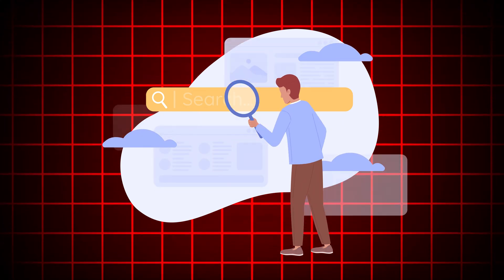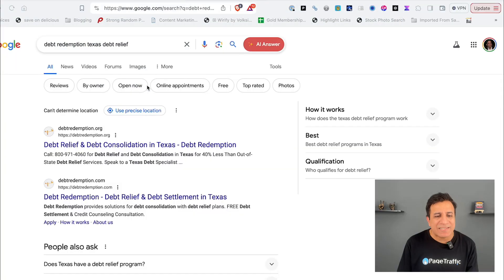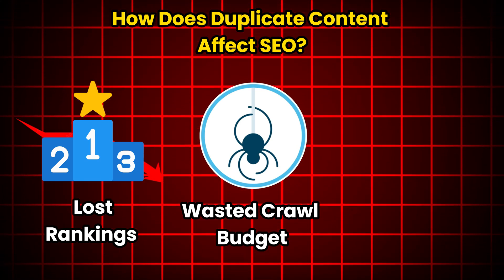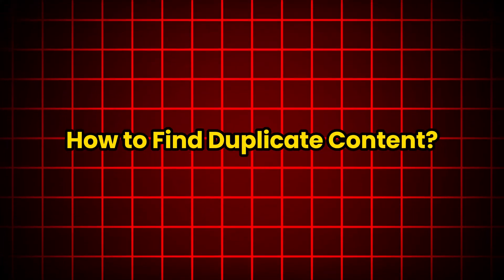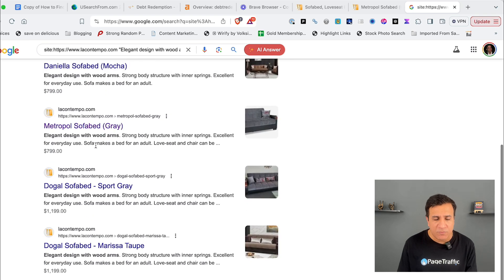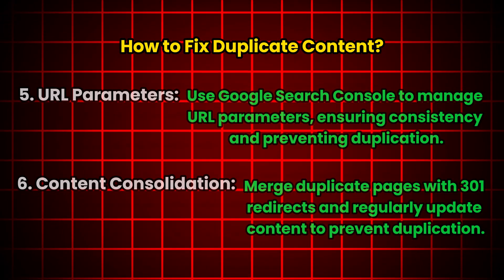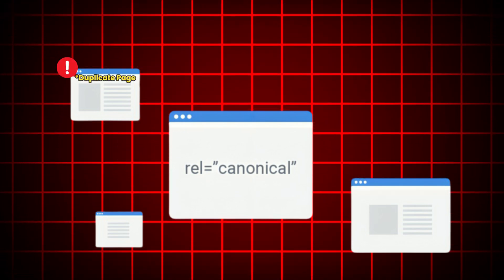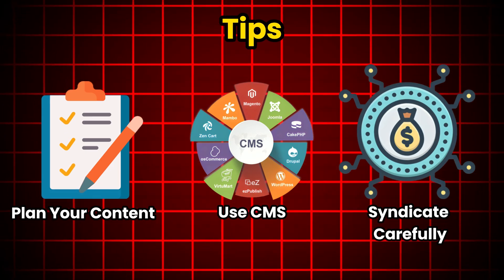How to Find and Fix Duplicate Content Issues on Your Website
🔍 Fixing Duplicate Content: The Ultimate Guide for Easy SEO 🚀

Hey there, SEO enthusiasts! Are you struggling with duplicate content on your website? It's time to fix that and rank your website number 1! In this step-by-step guide, I'll show you how to identify and resolve duplicate content issues that could be hurting your SEO and preventing you from achieving a #1 ranking.

In this video, we'll cover:
- What duplicate content is and why it matters
- Practical steps to find and fix duplicate content using tools like Siteliner, Copyscape, and Google Search Console
- Proven SEO strategies for 2024 to drive more organic traffic
- How to use 301 redirects, canonical tags, and content consolidation to maintain strong search engine rankings

Whether you're a beginner or an advanced user, this duplicate content fix guide has got you covered. Stay ahead of the curve with the latest SEO trends and ensure your website's visibility and performance.

Ready to boost your organic traffic? Watch the video, take notes, and start implementing these techniques today! Drop any questions or comments below, and I'll be happy to help.

Want personalized help to rank your website number 1? and let's get started!

CHAPTERS:
0:00 - Intro
0:25 - What is Duplicate Content
1:45 - Duplicate Content SEO Impact
2:54 - Finding Duplicate Content
4:00 - Fixing Duplicate Content
6:25 - Preventing Duplicate Content
6:50 - Conclusion